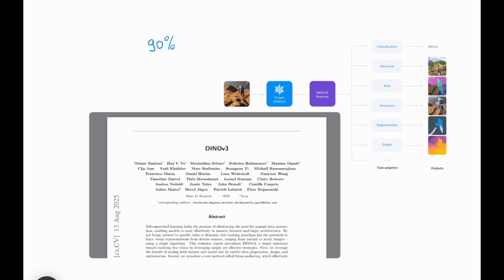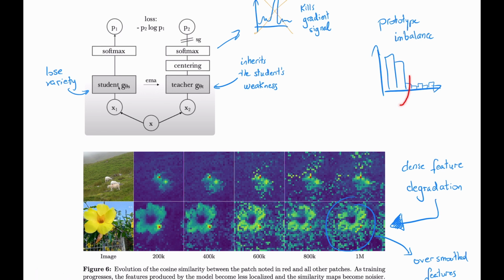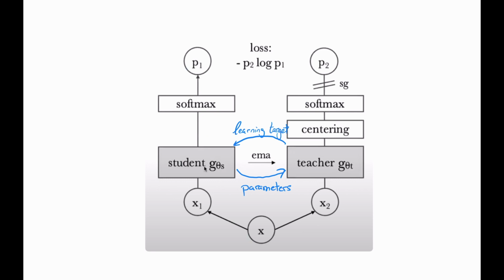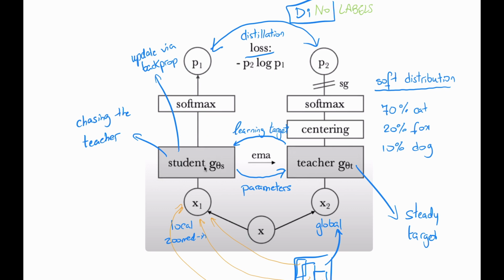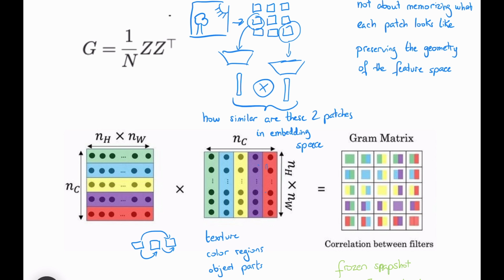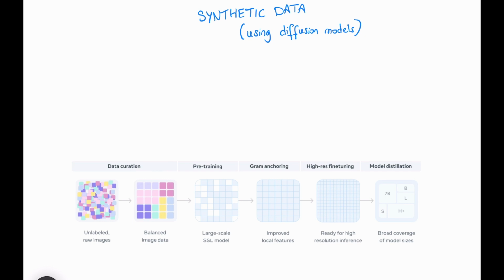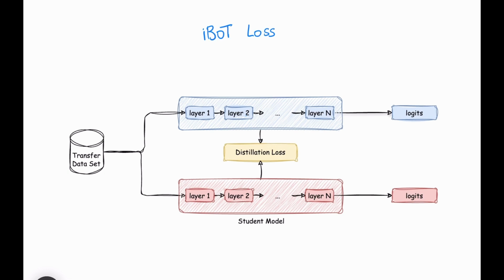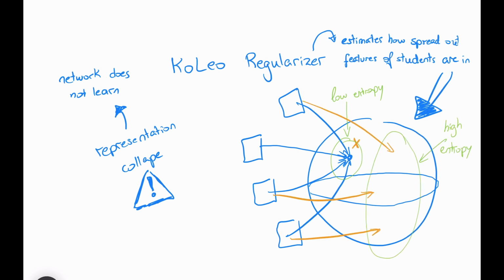DINOv3 Explained — The Backbone That Sees Without Supervision